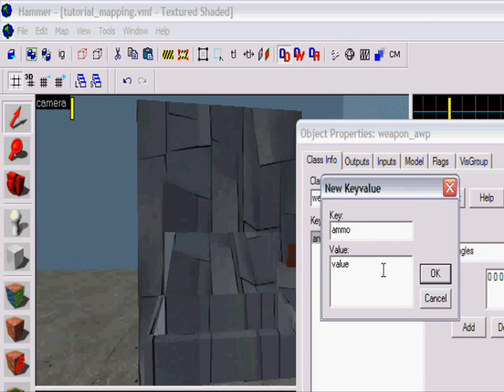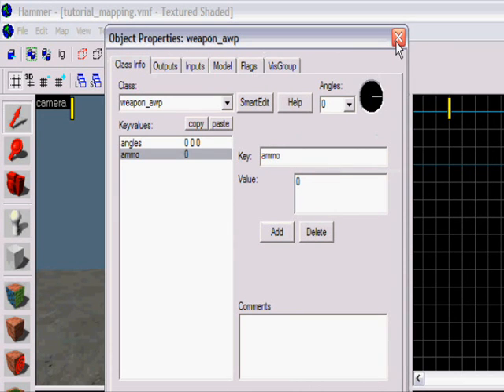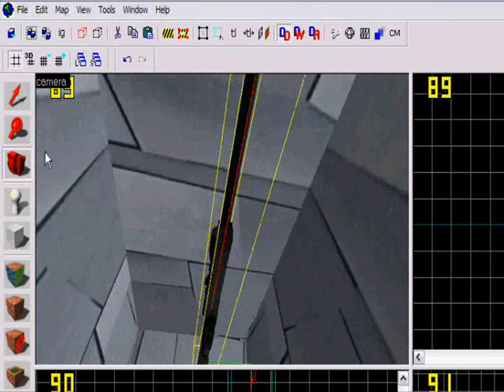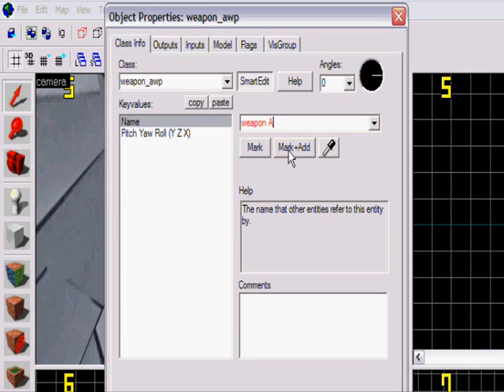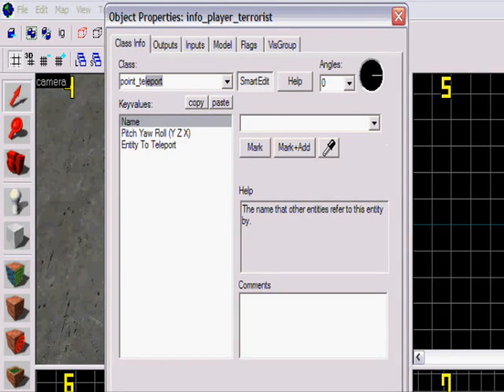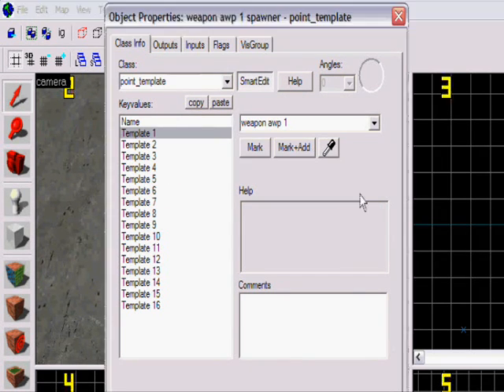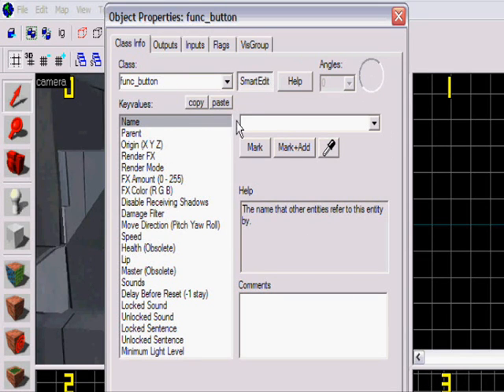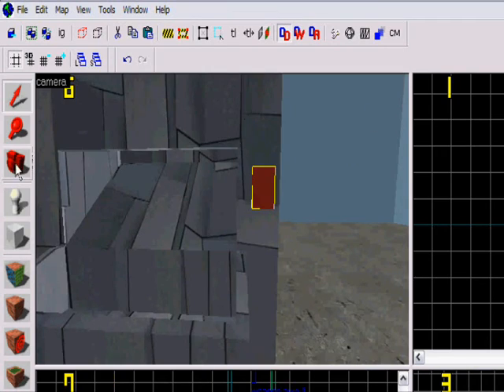Source SDK - How to make a weapon spawner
How to make a weapon spawner